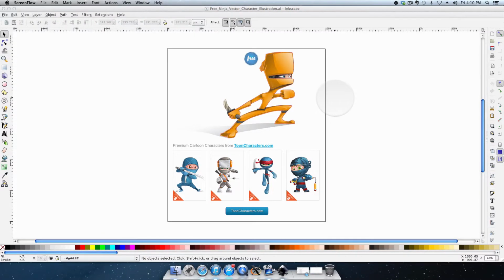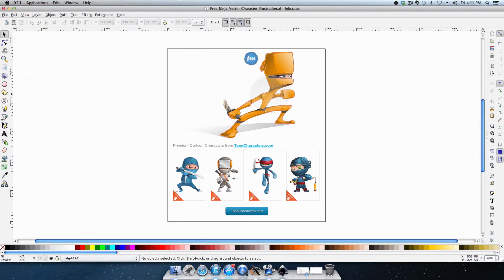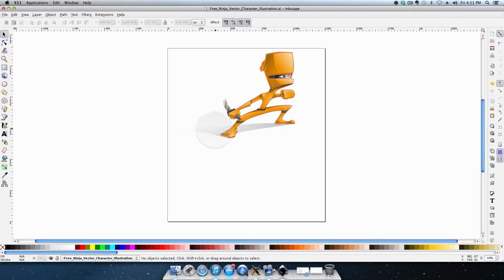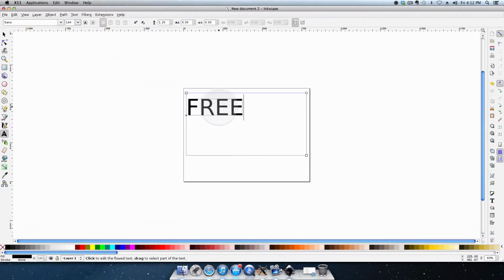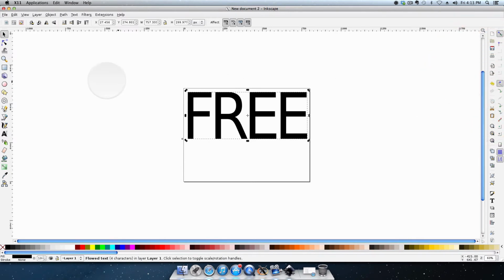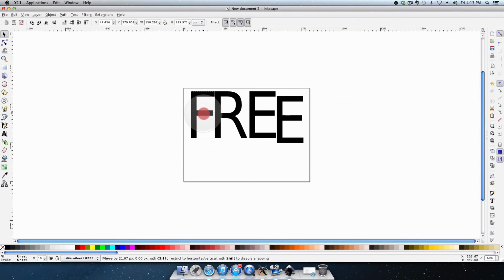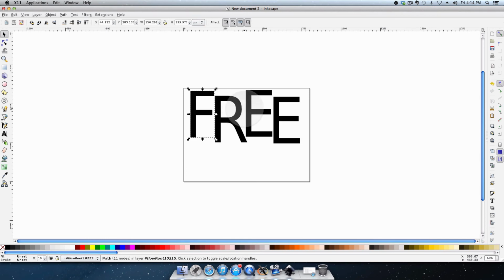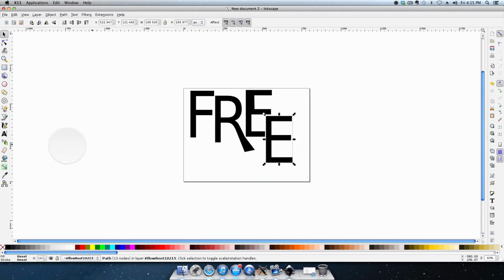A Quick Look at Inkscape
Just a real quick glimpse at some of the things you can do with Inkscape - a free software.